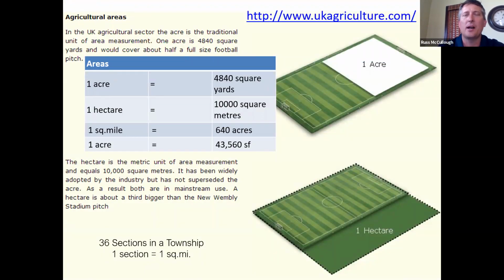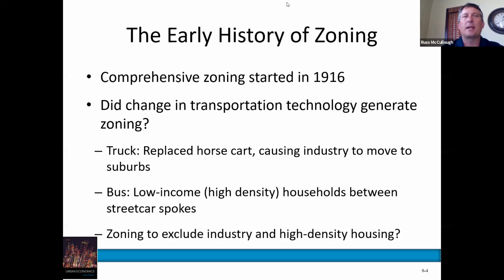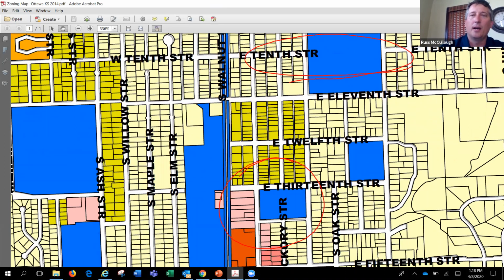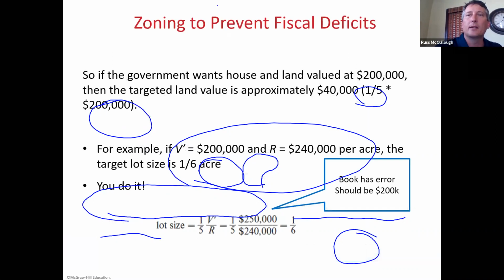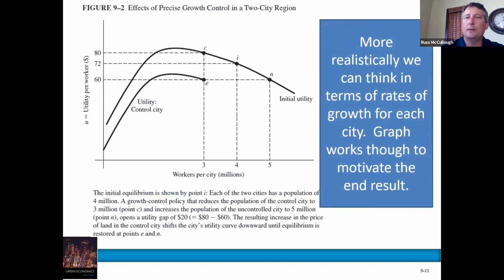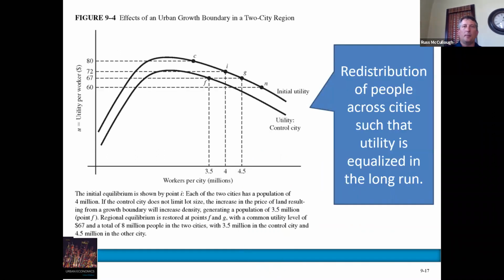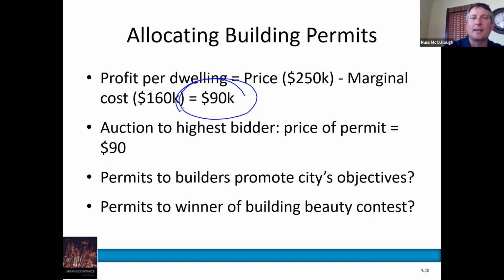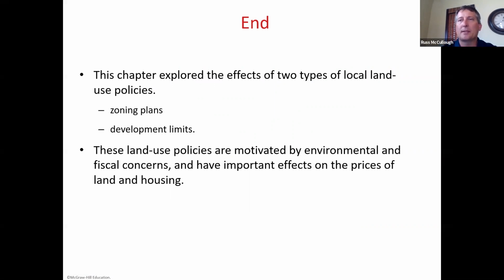Spatial Economics S20 17 pt.1